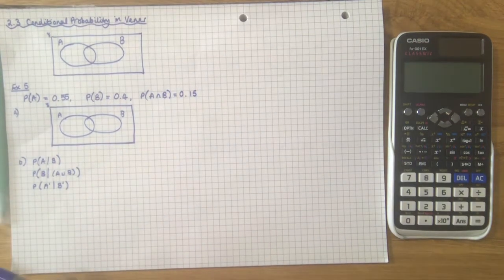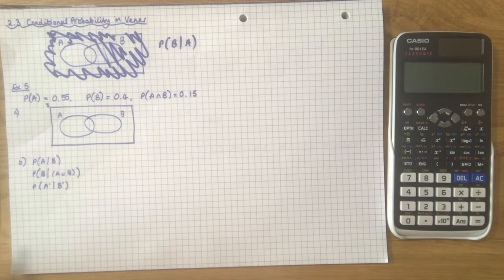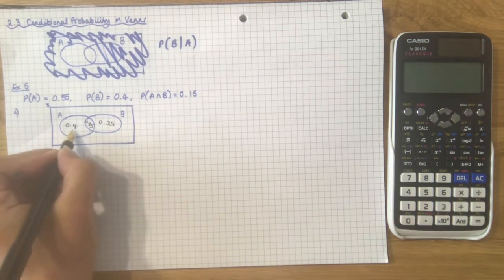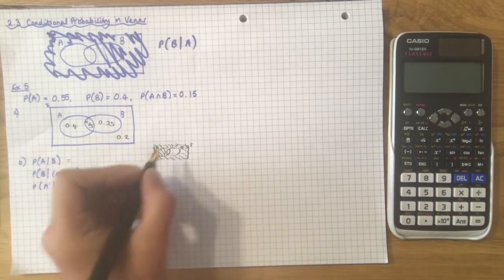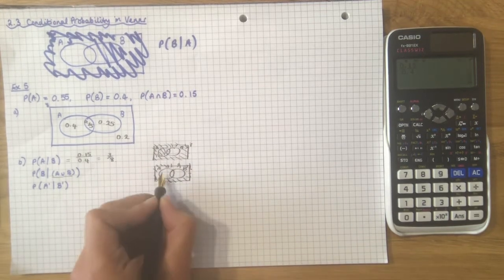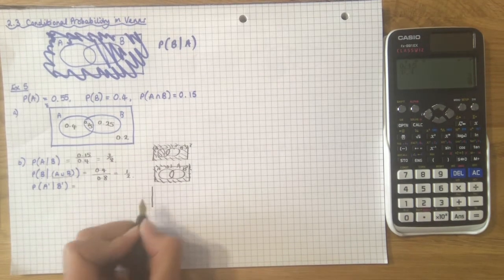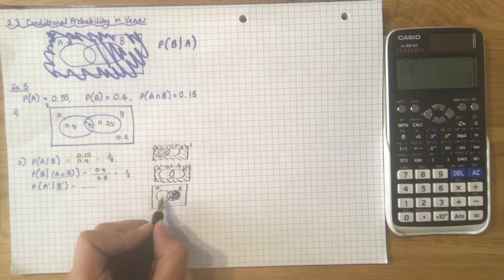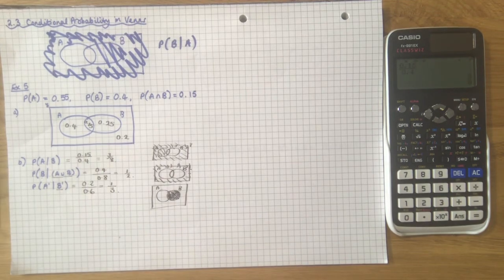Y2 Applied 2C